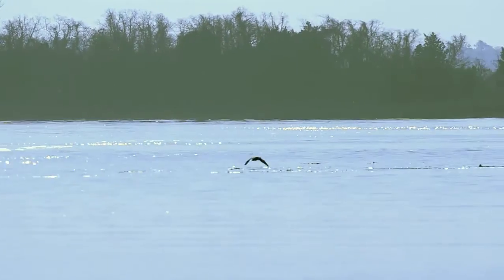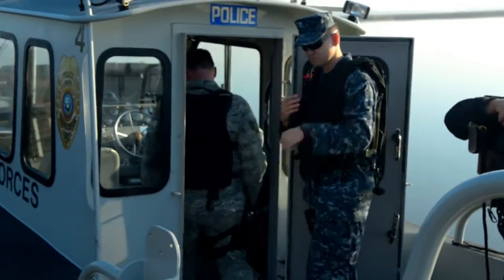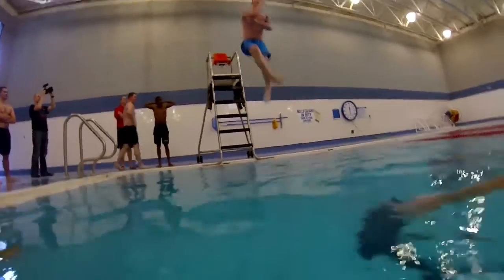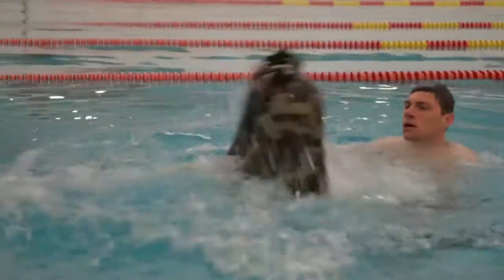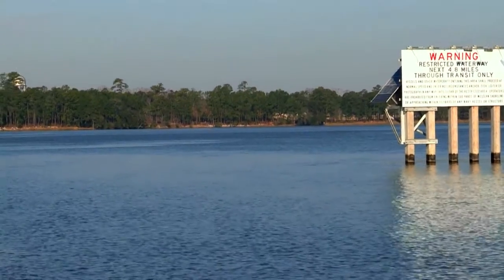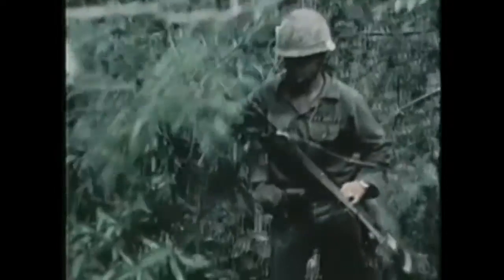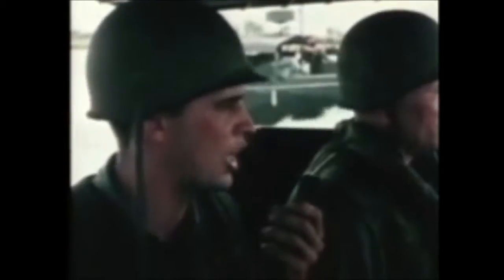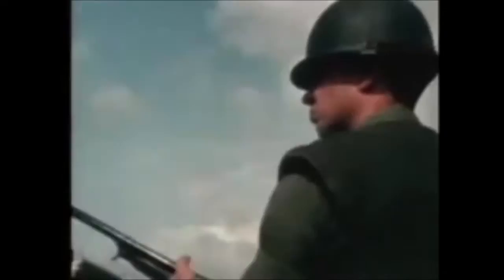Meeting the Mission: Patrol Boats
July 7, 2014 - The men and women of the 628th Harbor Patrol Unit defend the coastal assets of Joint Base Charleston every day. Here is a look at a day in the life of these intrepid sailors and airmen.

Joint Base Charleston video by
Airman 1st Class Michael Reeves Jr.

Edited by
USA Patriotism!